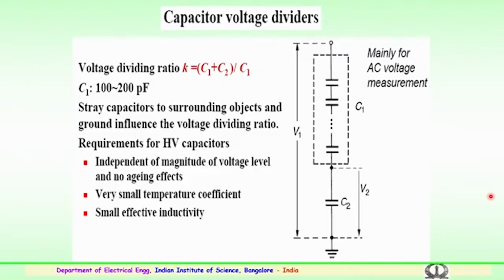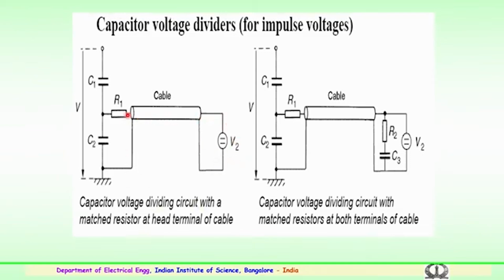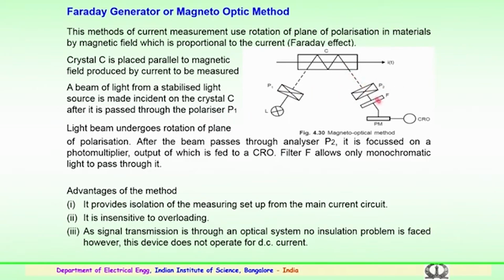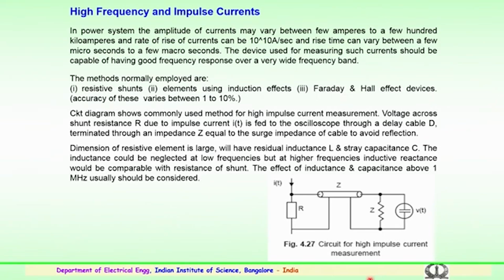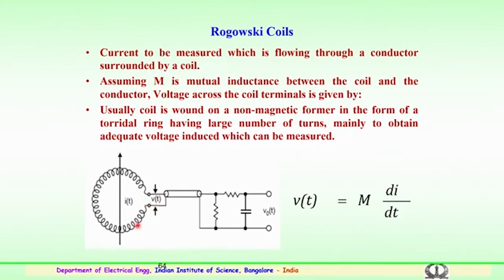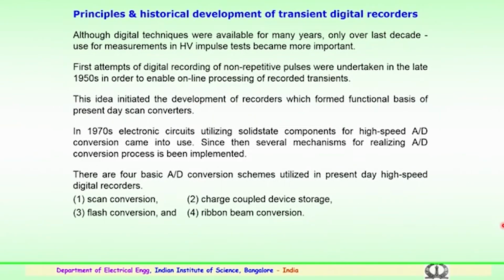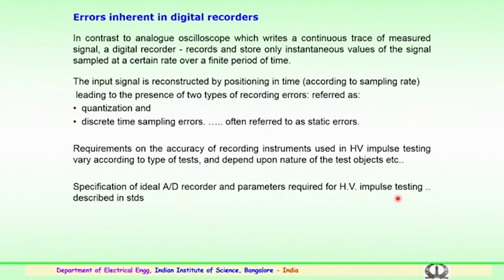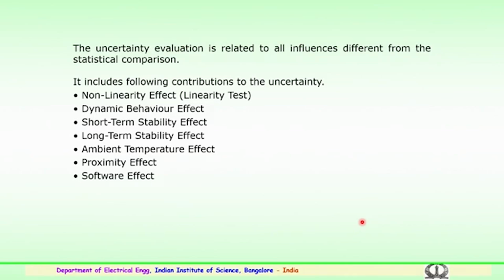Introduction to digital recorders, measurement